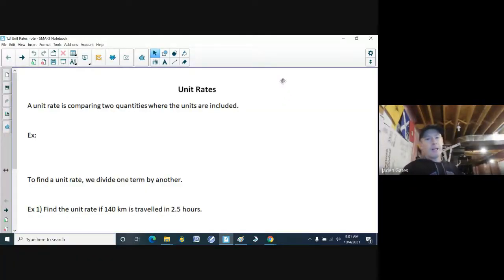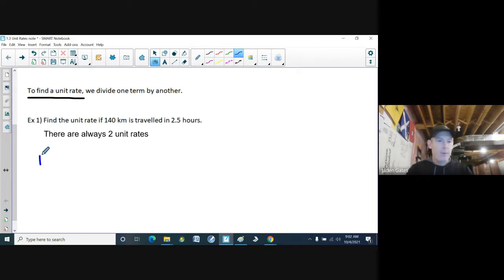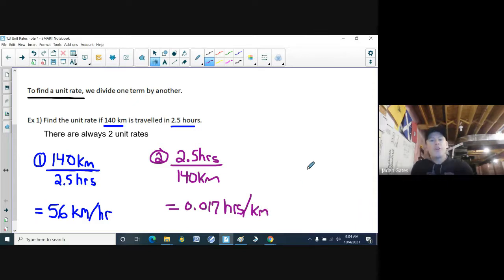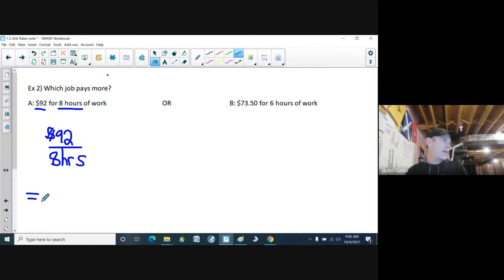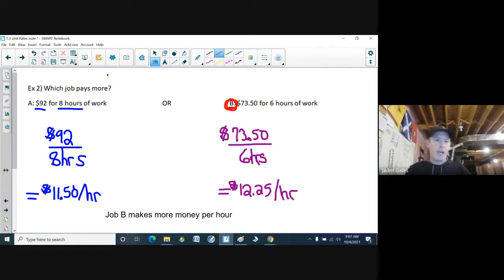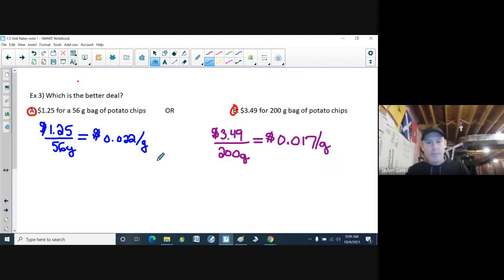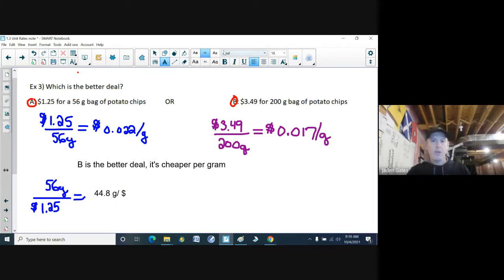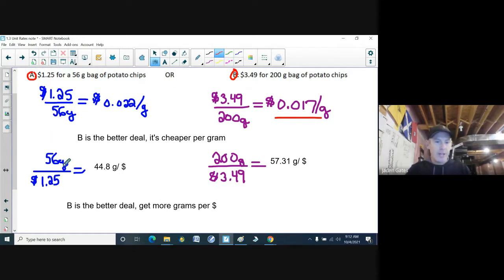MFM2P 1 3 Unit Rates